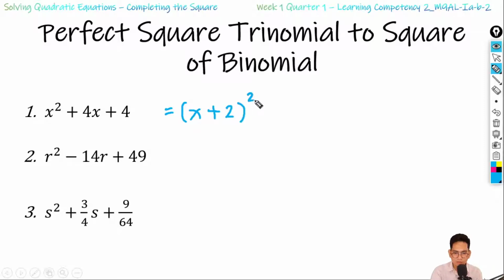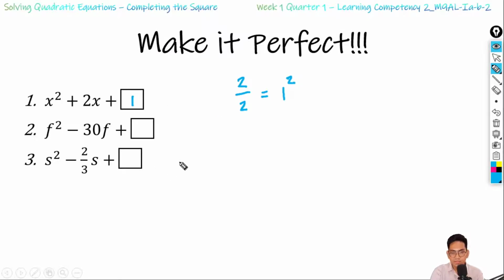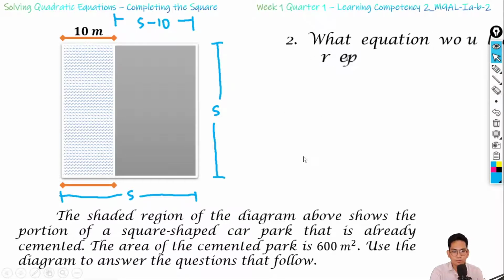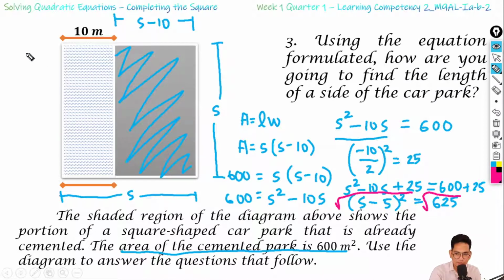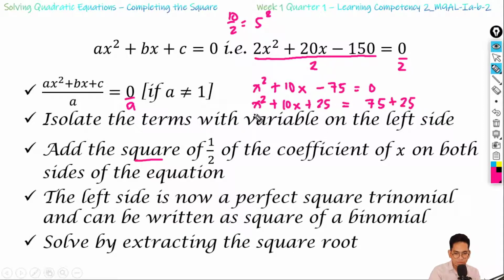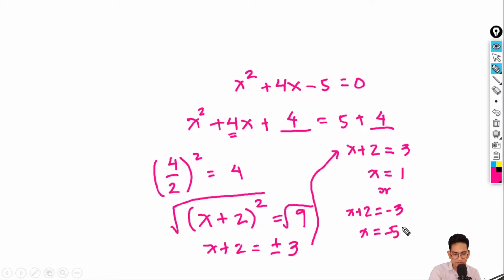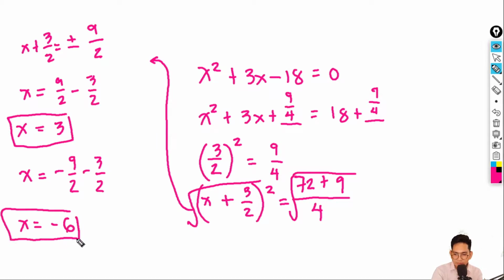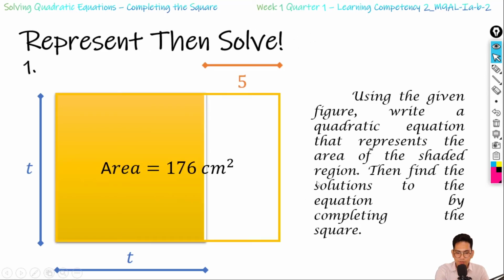Completing the Square - Grade 9 Math (W1Q1 LC2)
📷 Canon 200D
📽 Screen Record: OBS
💻 Edited: Camtasia 2019